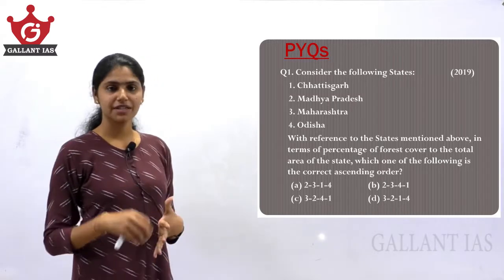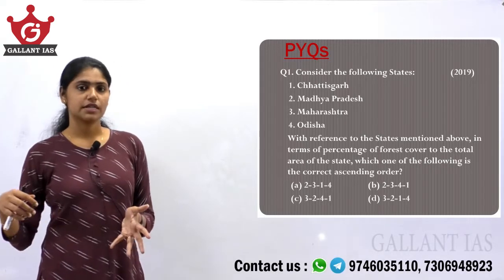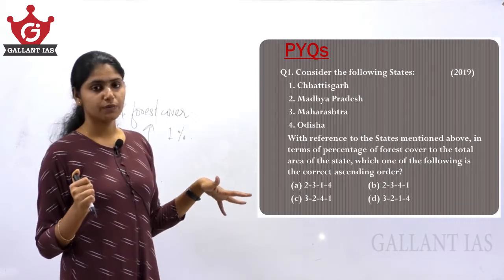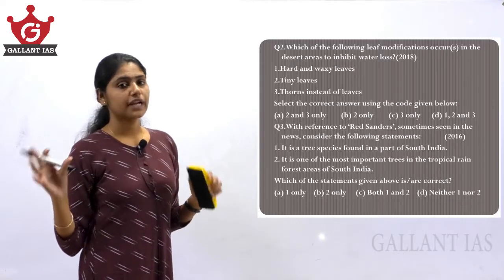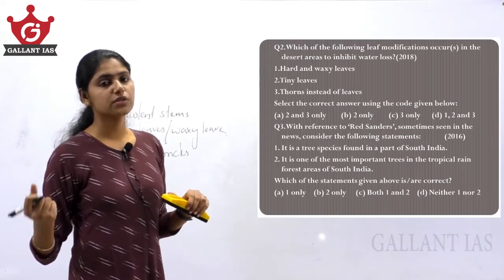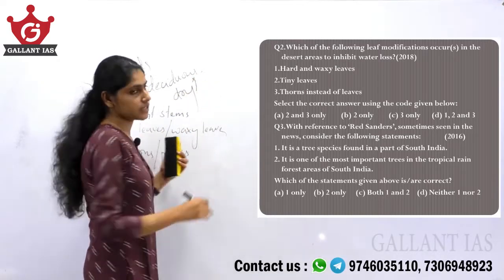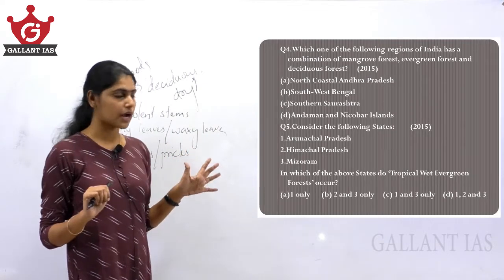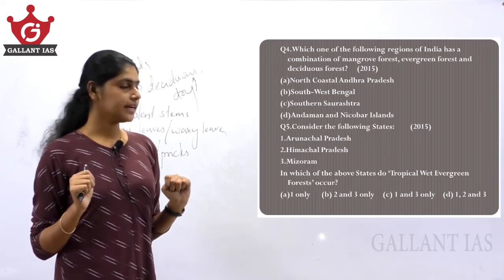Cracking Prelims by Solving Previous Years Questions. (HEPGEC) - 95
This series will help you to solve, understand, analyse the trend, pattern of the Previous years questions. Solving PYQs is one of keys  to crack UPSC Exam.

HEPGEC is an innovative daily Revision cum Learning programme to help Civil Service aspirants to SECURE safe score in Prelims 2020.
Our History optional and GS History courses  are available in both ONLINE & OFFLINE mode.